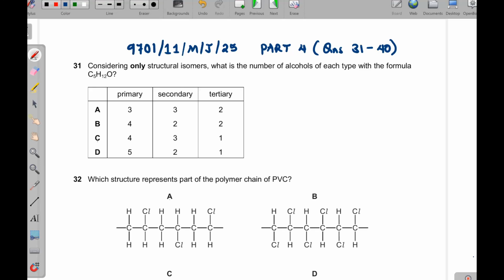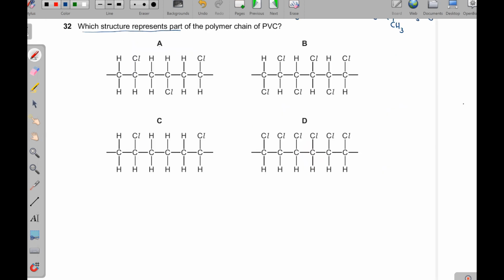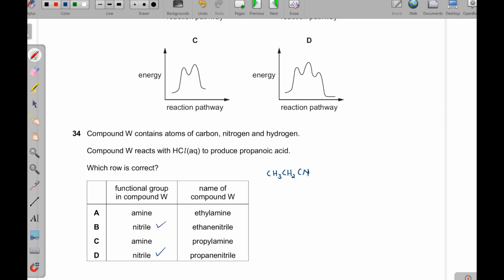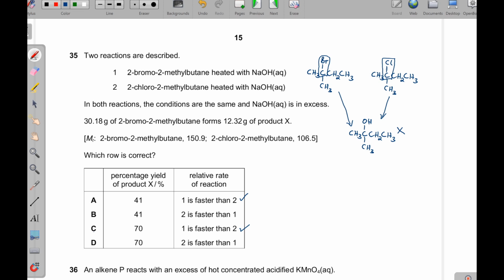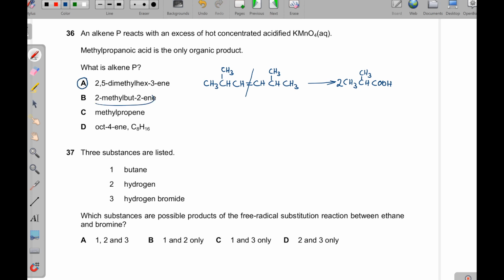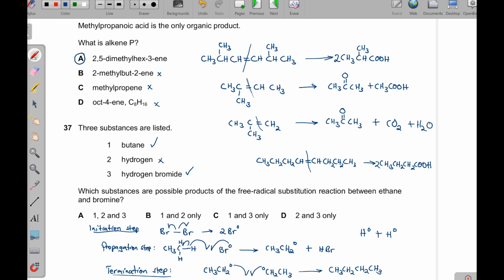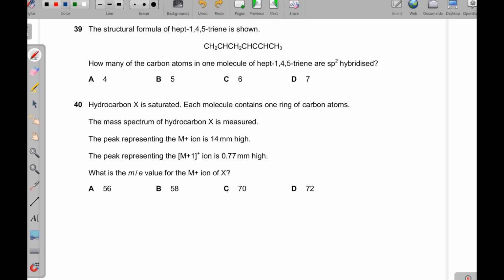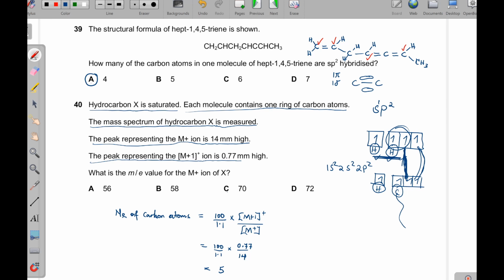9701/11/M/J/25 -- AS LEVEL CHEMISTRY PAPER 11 MAY/JUNE 2025 PART 4 (Qns 31 to 40)